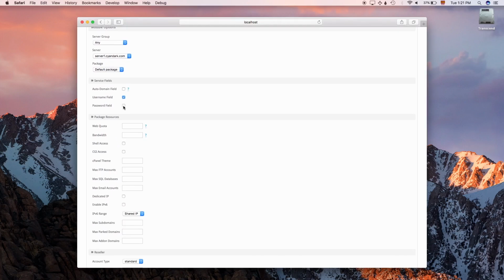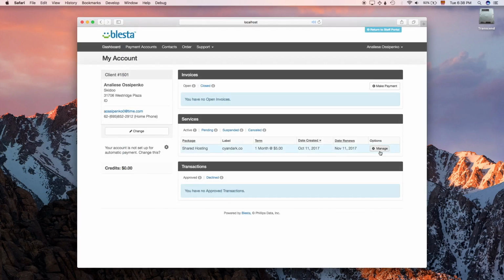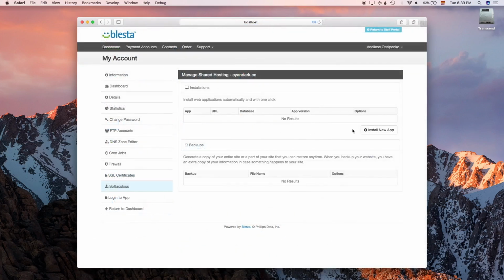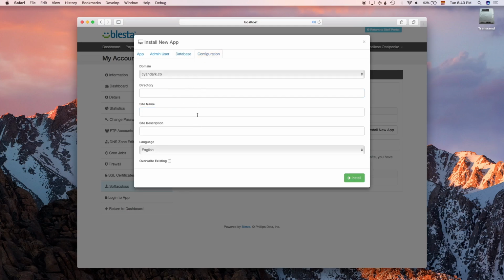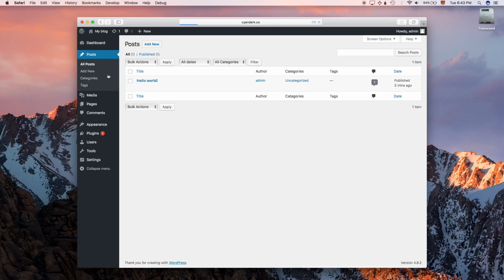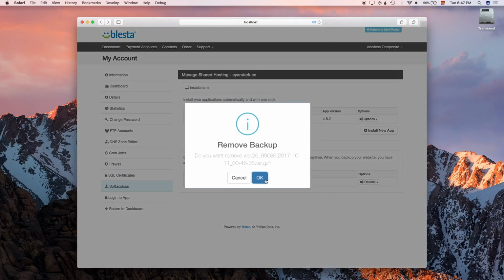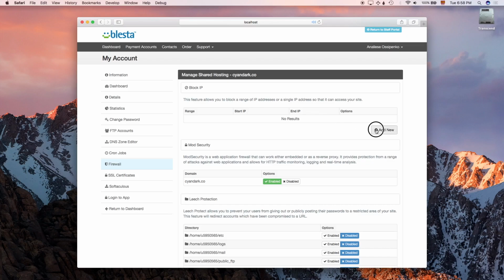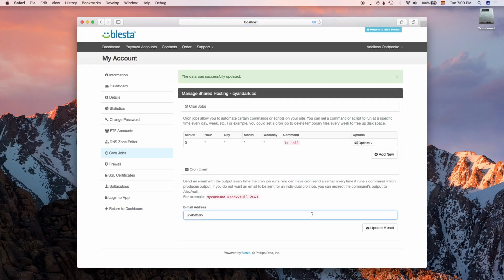First Look to cPanel Extended v6.0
This is the final stretch, there are only 4 days left of the campaign, Make your contribution and get your cPanel Extended license up to 50% cheaper than the final price. Or you can even get the unencoded version (without ionCube) exclusive to FundRazr.